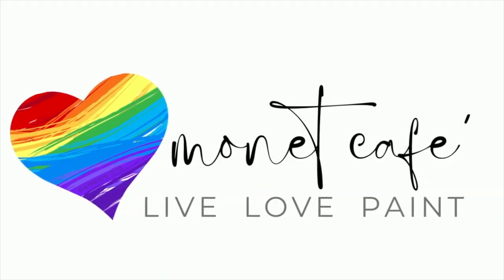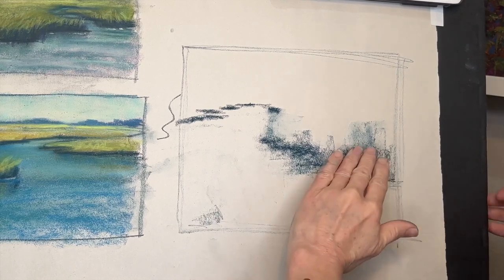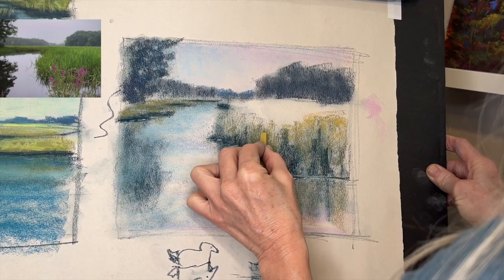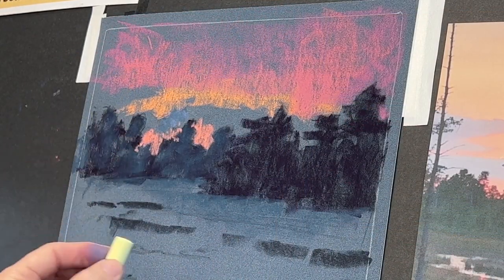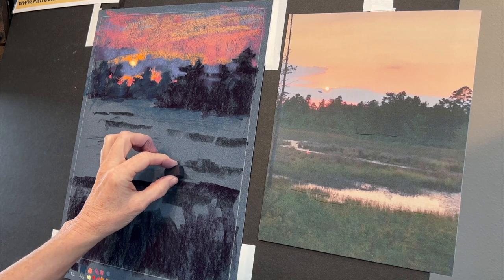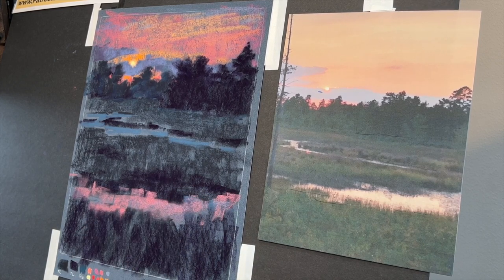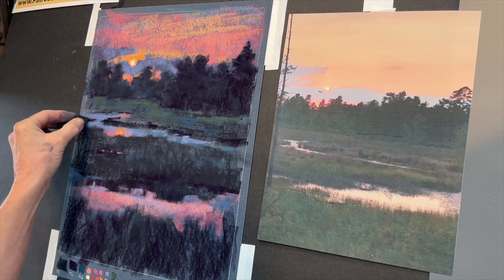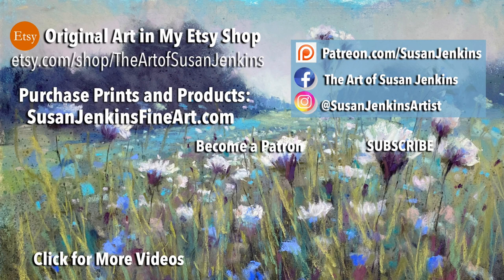How to Paint a Marsh Landscape - Step by Step with Lots of Real Time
Join me in this Beginner Friendly tutorial where I will instruct on How to Paint a Marsh Landscape! This lesson has lots of step by step instruction and real time footage, along with lots of product advice for soft pastel painting.

So, grab some supplies and let's paint!

Here are the reference images used in this tutorial, and also my album on pmp-art.com with lots of other marsh scene images...

Original in my Etsy Shop (while still available):

Products Used in This Lesson:
Prismacolor Nupastels (36 Set0:
News Print Sketch Pad:
Pastelmat (colored sheets):
Pastelmat (white):
Soft Pastels Mentioned in This Lesson:
Schminke soft pastels (sorry the 120 half stick set no longer available):
Mount Vision Thunderstorm Gray Set:

My Product Review of Prismacolor Nupastels:

▽ My Etsy Shop 👇

▽ Monet Cafe' Artists Bracelets (from Etsy Store)👇